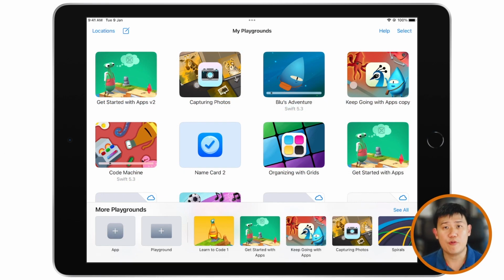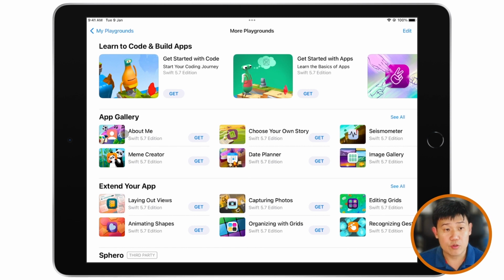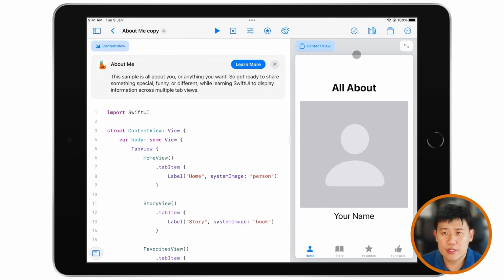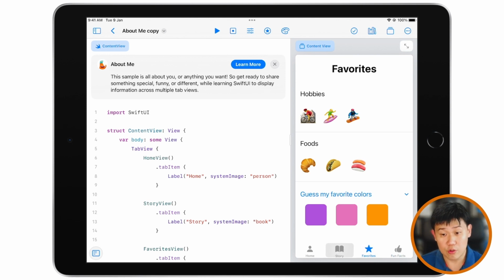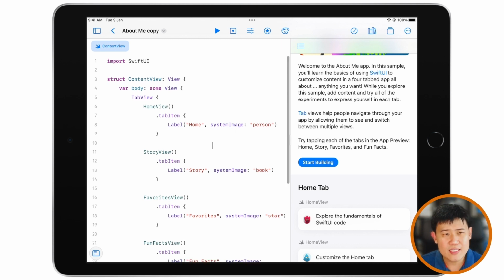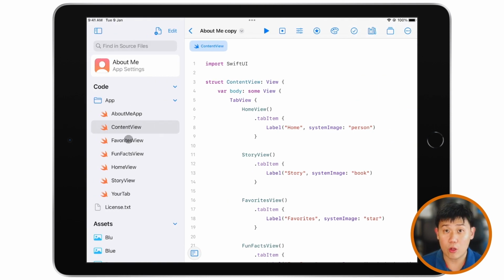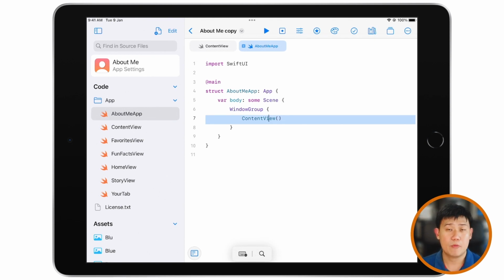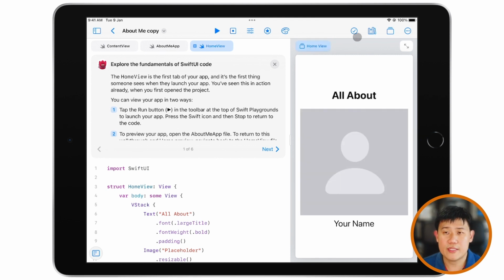Swift Explorers Unit 3.1: About Me App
Create your personalised About Me app using a Swift Playgrounds tutorial. Revise app layouts while learning and applying key concepts such as View composing, tab bars, disclosure groups, and more.

➫swiftexplorers.sg